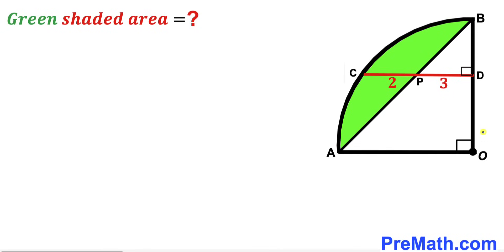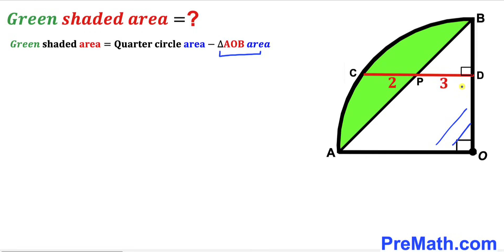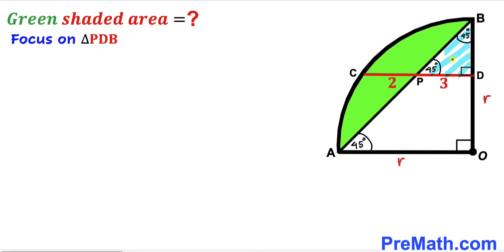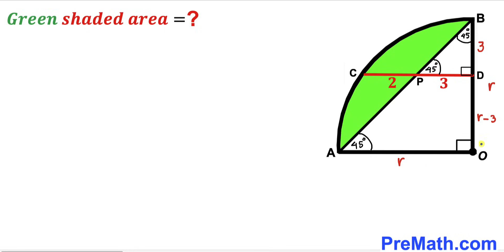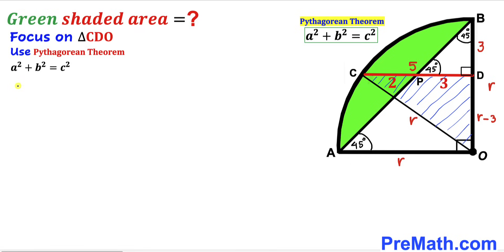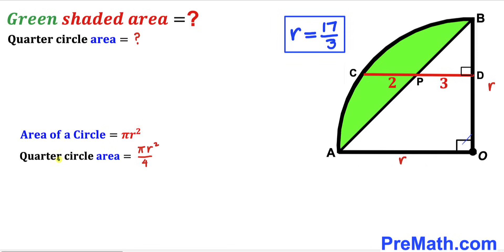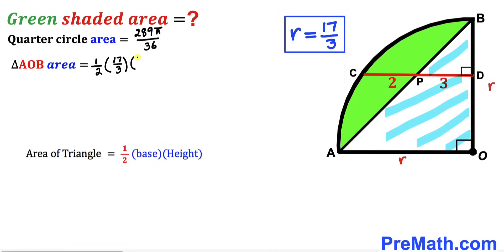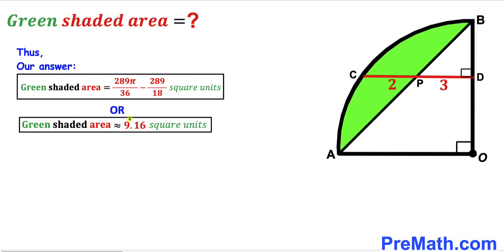Can you find area of the Green shaded region? | (Quarter Circle)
Learn how to  find the area of the Green shaded region. Important Geometry and Algebra skills are also explained: Pythagorean Theorem; area of a triangle formula; Isosceles Triangles; area of a circle formula. Step-by-step tutorial by PreMath.com

blackpenredpen
math olympics
olympiad exam
math olympiada
British Math Olympiad
olympics math
olympics mathematics
Number Theory
mathcounts
math at work
Pre Math
Olympiad Mathematics
Olympiad Question
Geometry
Geometry math
Geometry skills
Right triangles
imo
Competitive Exams
Competitive Exam
Calculate the Radius
Equilateral Triangle
Pythagorean Theorem
Right triangles
Radius
Circle
Quarter circle
coolmath
my maths
mathpapa
mymaths
cymath
sumdog
multiplication
ixl math
deltamath
reflex math
math genie
math way